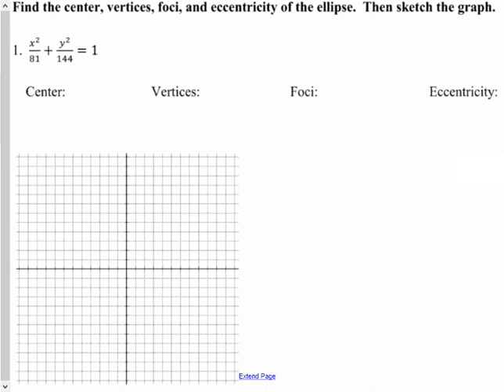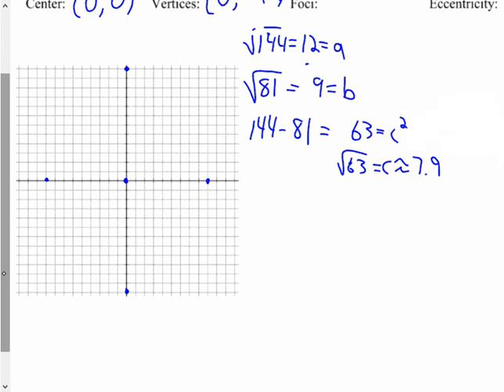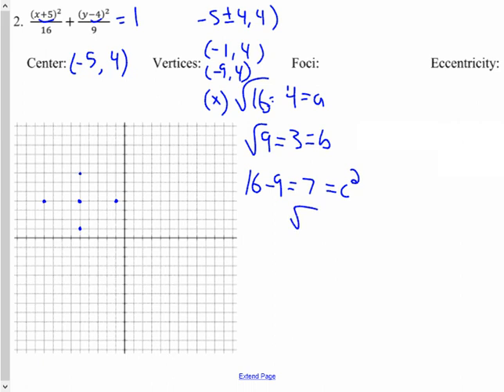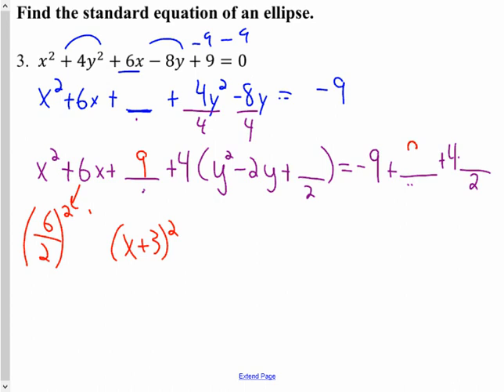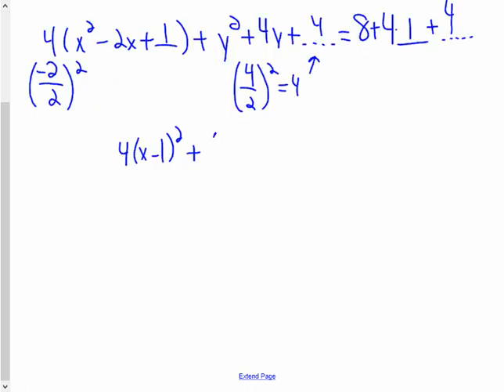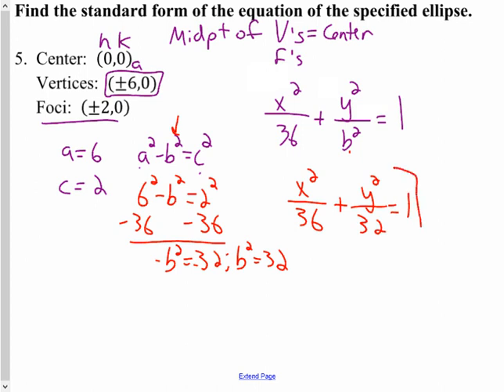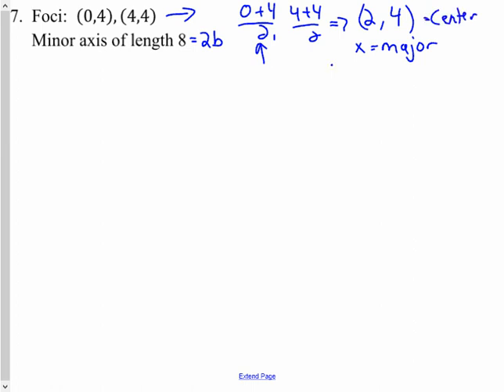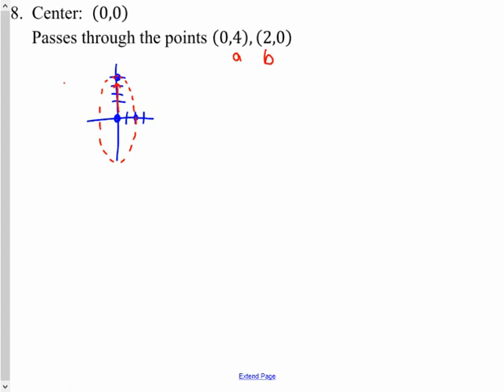Mr. Lacine's Honors Pre-Calculus: 9.2: Ellipse pt 2